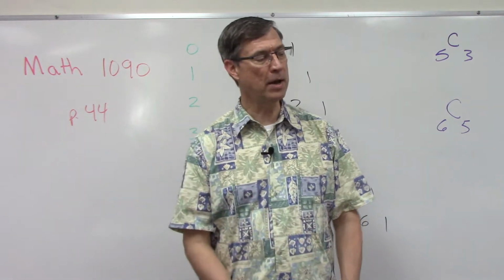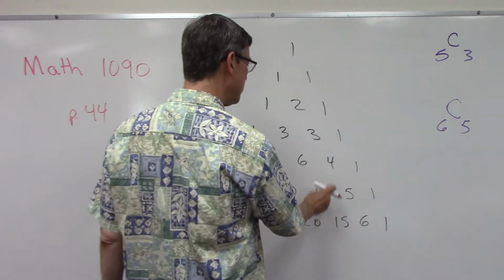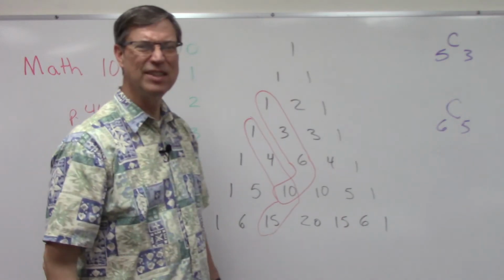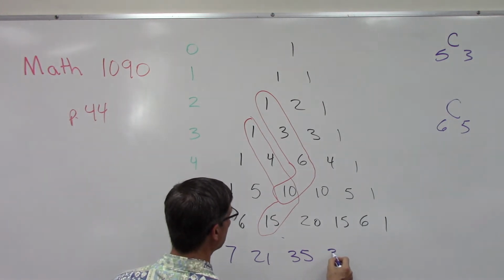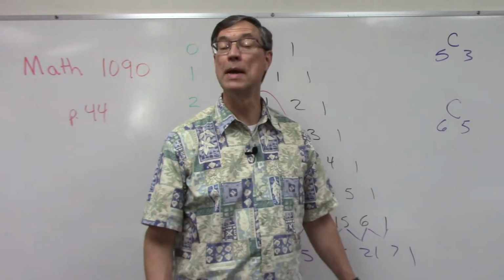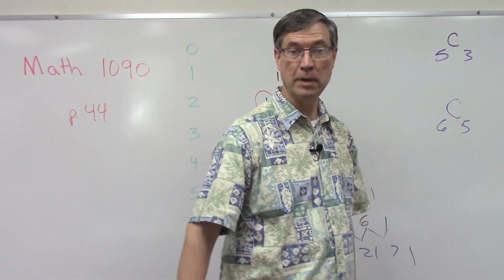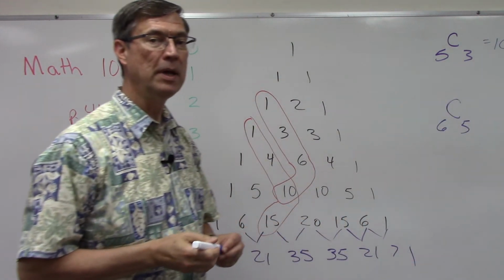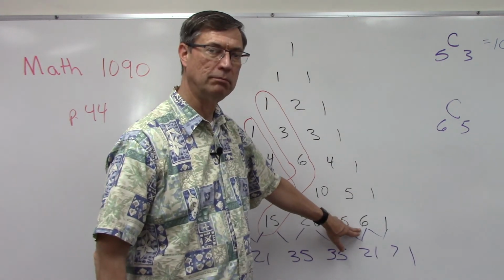Math 1090 p. 44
This is a lesson about Pascal's Triangle (or Christmas Tree, as I like to call it!) on page 44 of Math PACE 1090